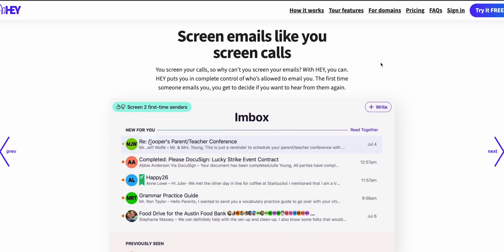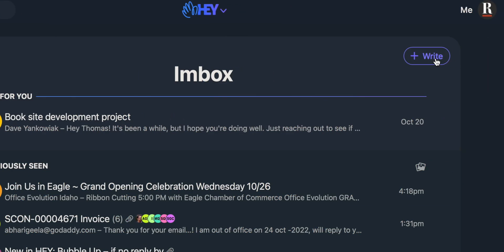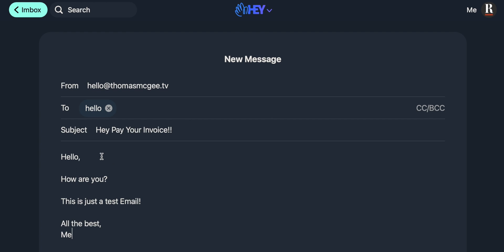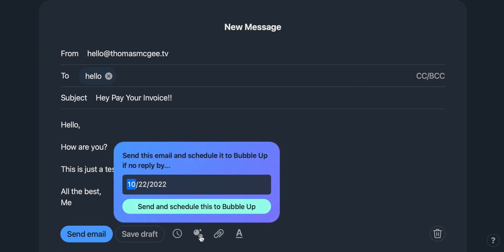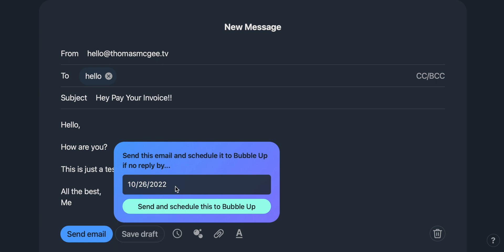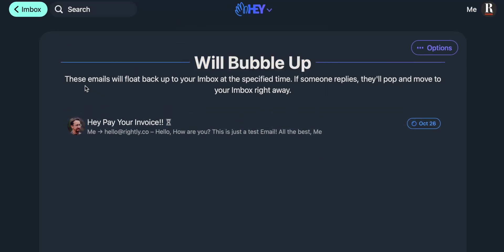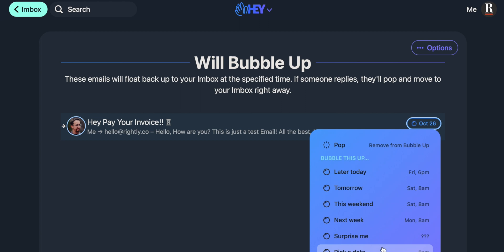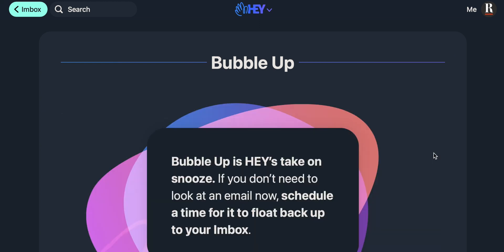An Easy Way to Follow Up on Emails Using Hey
Following up on an Email you send is a pretty regular essential for most of us. The Email service Hey recently released a feature that makes this way easier than depending on your memory or todo list.

00:00 - Introduction
02:23 - Just get to the demo already!
04:08 - Conclusion